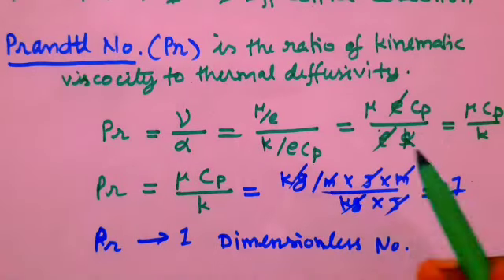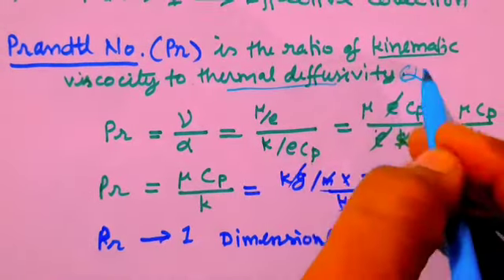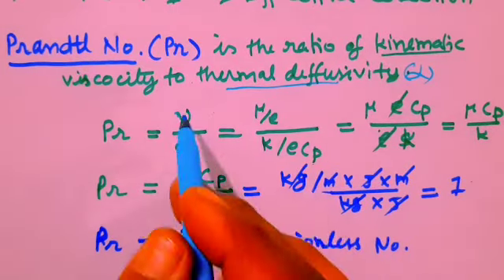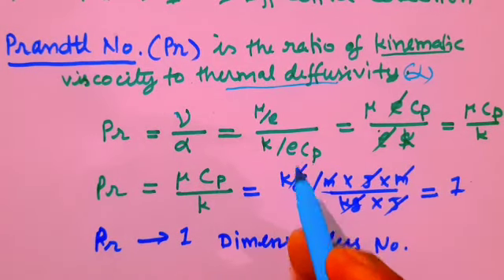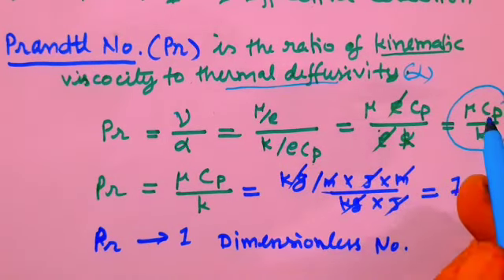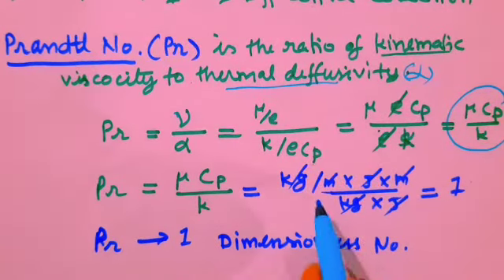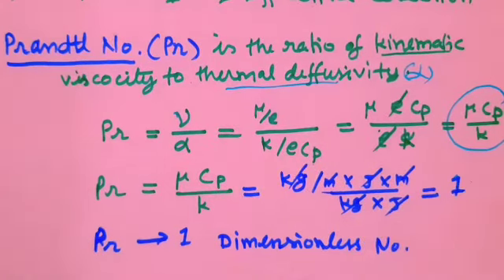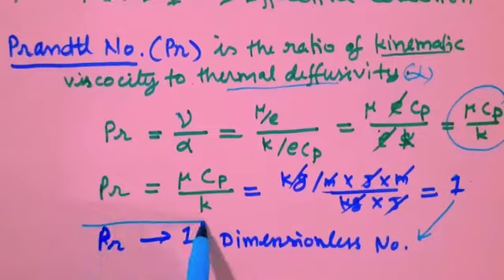Prandtl No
Prandin number Pr in Heat transfer